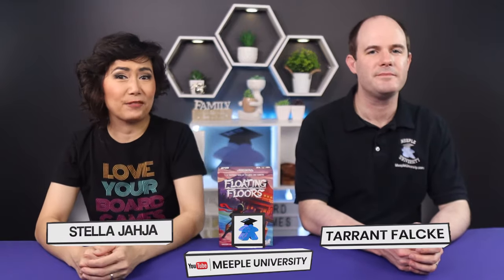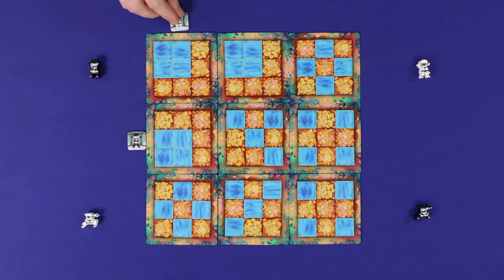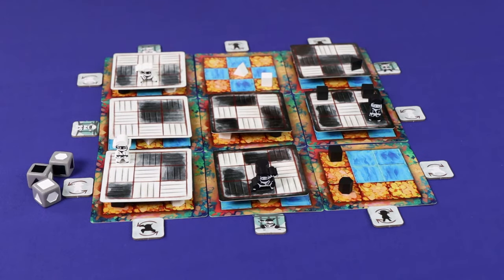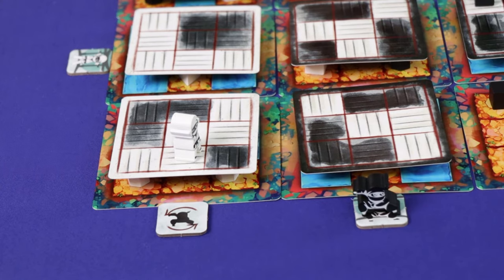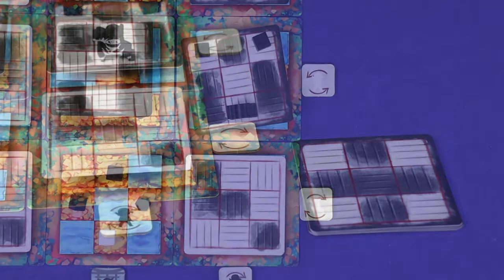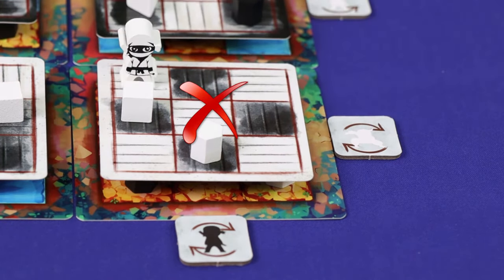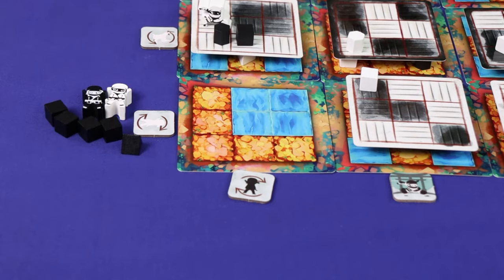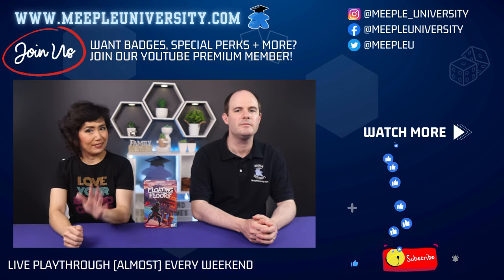Floating Floors 🥷⛩️- How to Play Board Game (Official Video)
Learn how to play Floating Floors board game - we're rules teaching in the clearest, concise way, so hopefully you can skip most of the rulebook and just play!

Note, Stella is part of Guf Studios, the publisher of Floating Floors board game. Board game is designed by Takashi Sawada

INDEX
00:00 Start
00:15 Game appraisal
00:49 Game setup
02:29 Overview
03:30 Acquiring jutsu
04:14 Navigating the floors
05:03 Place a jutsu
05:59 Place a floorboard
06:31 Move your ninja
07:58 Claim a bansen seal
08:37 End of turn
08:53 Collapse
10:00 End of game